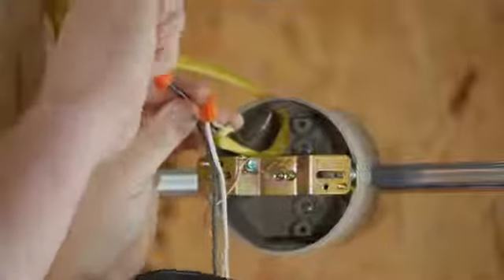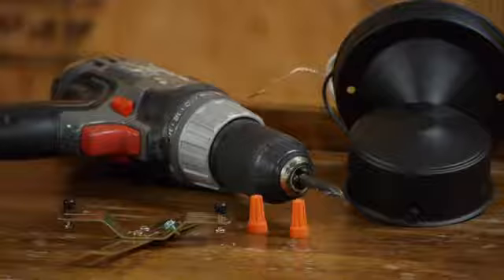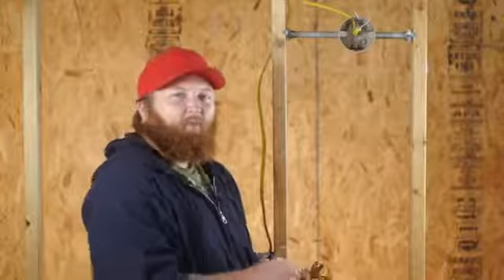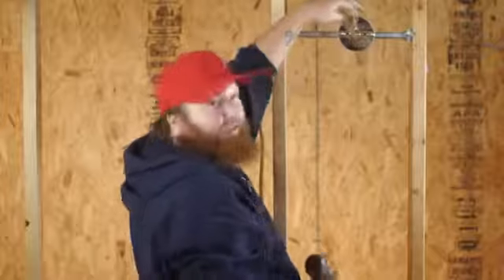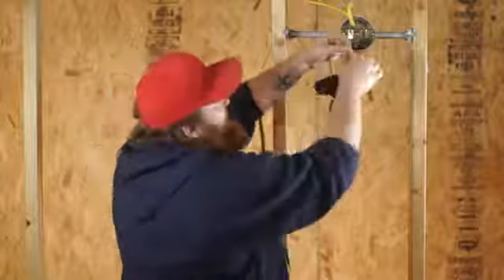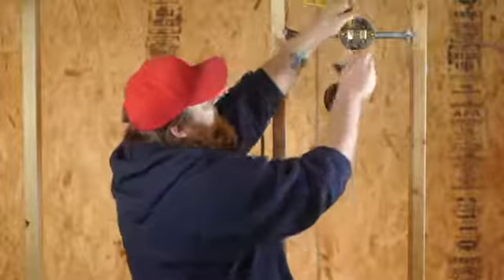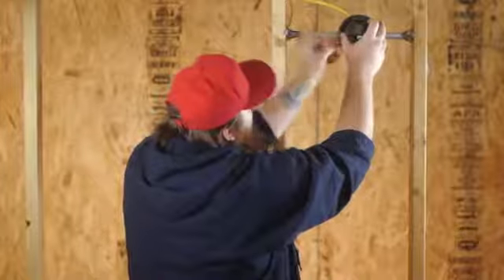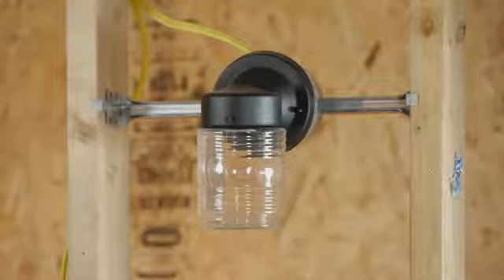How to Install a Light Fixture With a Ground Wire When the Outlet Box Doesn't Have One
How to Install a Light Fixture With a Ground Wire When the Outlet Box Doesn't Have One. Part of the series: DIY Electrical Work. Installing a light fixture with a ground inside the electrical box will require a battery powered drill and a few other tools. Install a light fixture with a ground inside the electrical box with help from a foreman for Lighty Contractors in this free video clip.